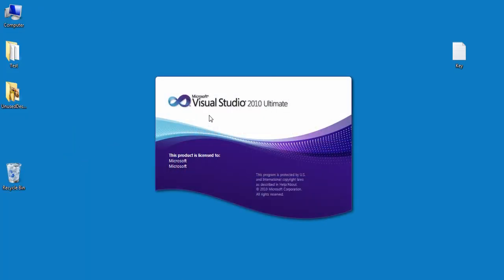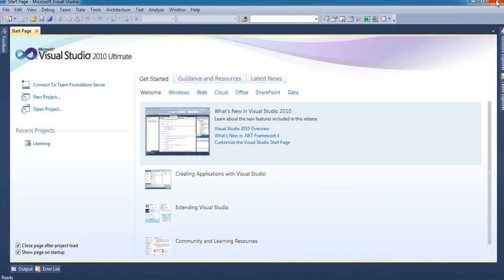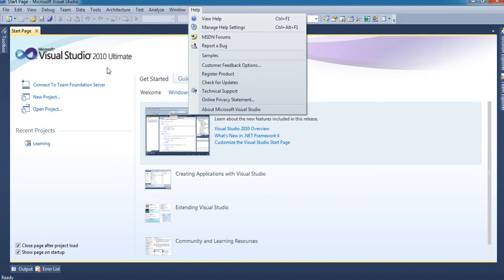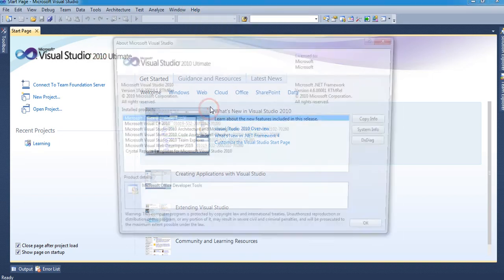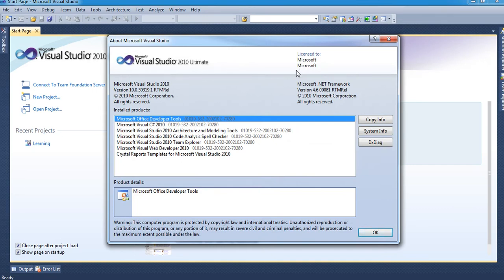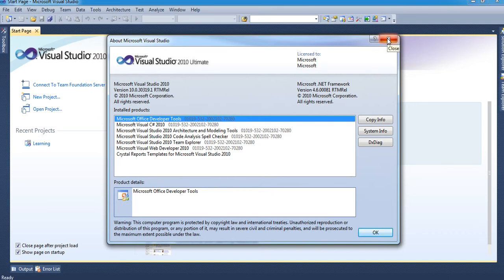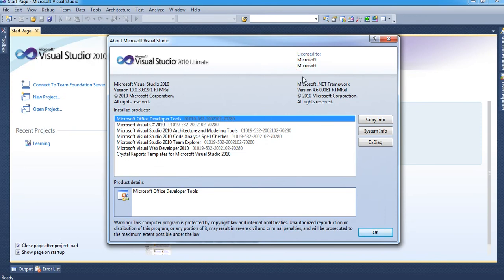For Student Register Key for Microsoft Visual Studio ultimate,Professional 2010, 2013 and 2015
Tutorials for beginner - Student Ony - Register Key for Microsoft Visual Studio ultimate, Professional, Premium 2010, 2012, 2013 and 2015

NOTE : Only For Student

KEYS :

Serial Keys:
 Visual Studio 2010
YCFHQ9DWCYDKV88T2TMHG7BHP (Ultimate)
Visual Studio 2010
YCFHQ-9DWCY-DKV88-T2TMH-G7BHP (Professional)

RBCXF-CVBGR-382MK-DFHJ4-C69G8 (Ultimate Version)
4D974-9QX42-9Y43G-YJ7JG-JDYBP (Professional Version)
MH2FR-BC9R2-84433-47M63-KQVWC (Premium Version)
Visual Studio 2013 keys:

FBJVC-3CMTX-D8DVP-RTQCT-92494(Premium)
87DQC-G8CYR-CRPJ4-QX9K8-RFV2B ( Ultimate Version)
BWG7X-J98B3-W34RT-33B3R-JVYW9 (Ultimate)
KCQWK-Q43V3-M3F2T-83VGV-Y6VTX (Professional Version)
TTDB9-9YPYH-7FBVY-X2CTQ-D8F2H (Test Professional Version)
P27TG-XXX2W-XK8TK-QD9FK-V36W4 (Premium & Express Version)
6T3MC-YX8XF-7CWXW-462TQ-8G2B4 (Team Foundation Server)

2XNFG-KFHR8-QV3CP-3W6HT-683CH? (enterprise version)
HMGNV-WCYXV-X7G9W-YCX63-B98R2 (Professional version)